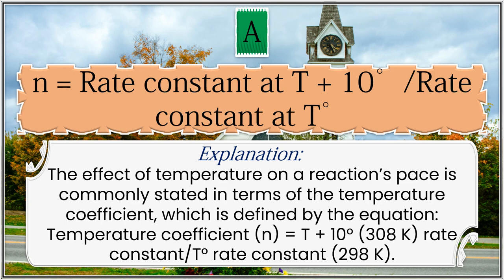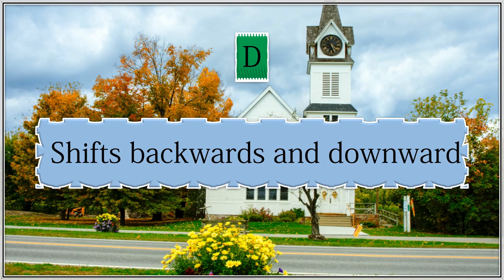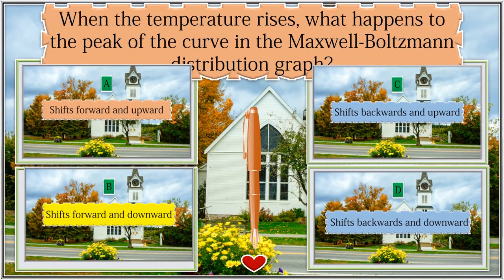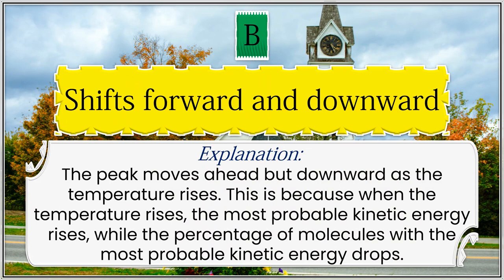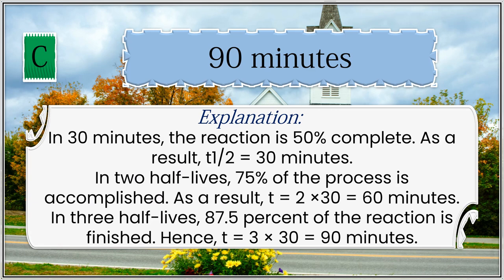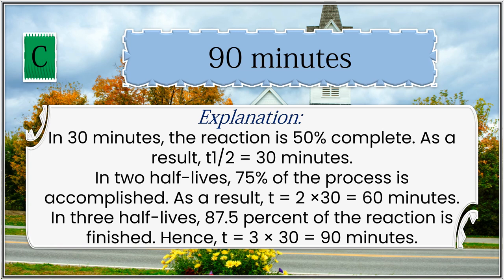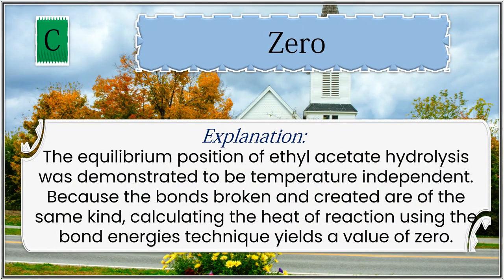Class 12 Chapter 4 Chemical Kinetics Mcqs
Reaction kinetics is the study of reaction rates, mechanisms, and the factors that influence reaction rates.